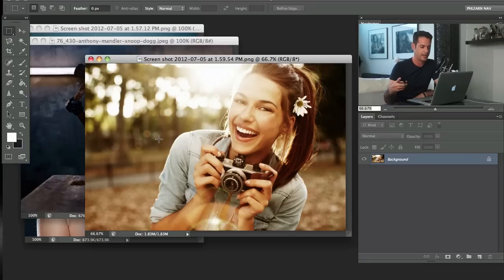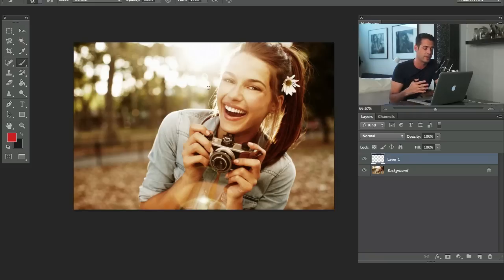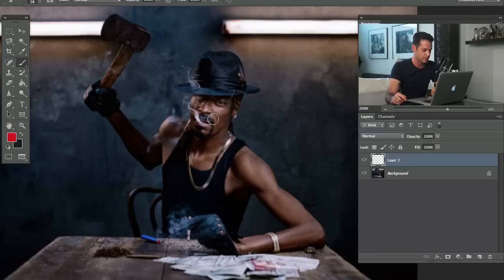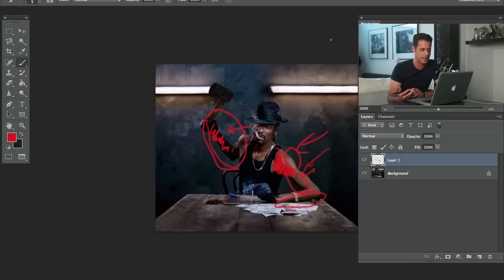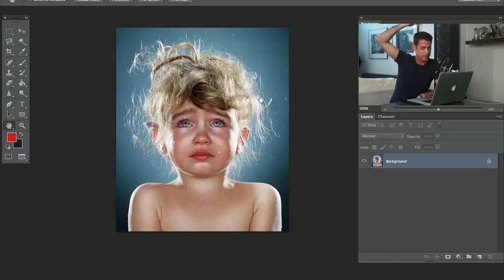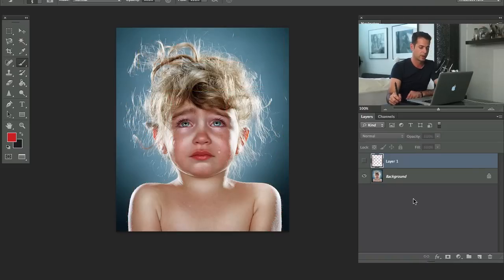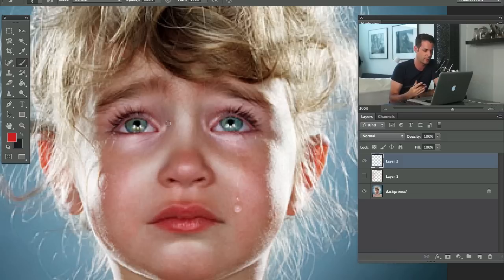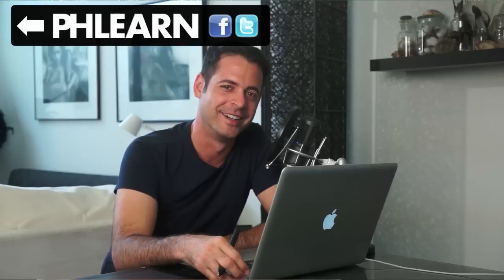How To Analyze Light In Photos: Portrait Photography!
Easy tutorial on how to analyze the light in your photographs! In today's episode we breakdown the portrait lighting of three images by Nick Onken, Anthony Mandler, and Jill Greenberg.